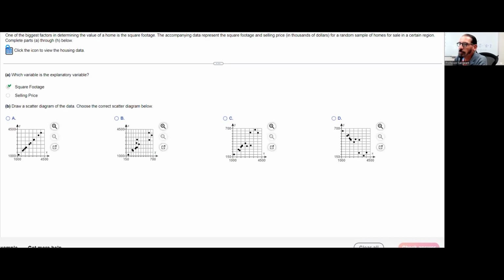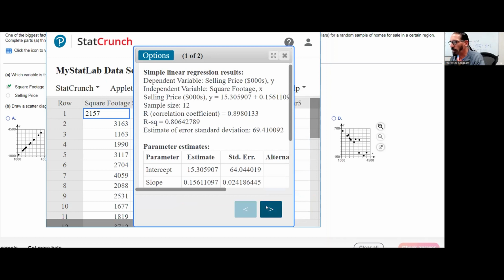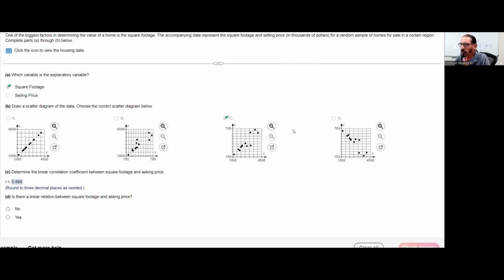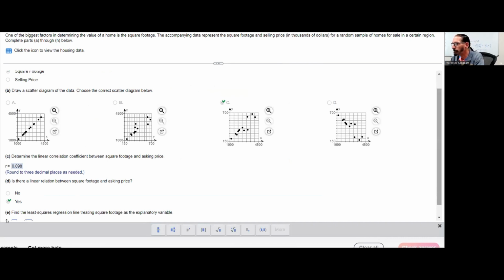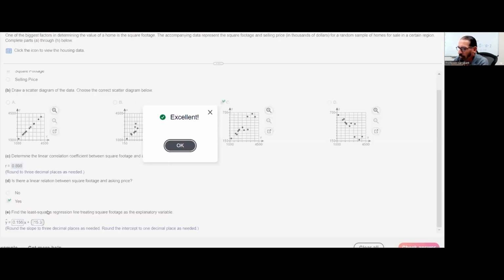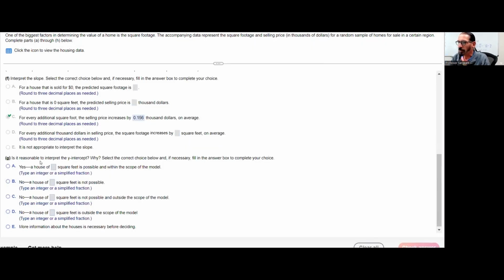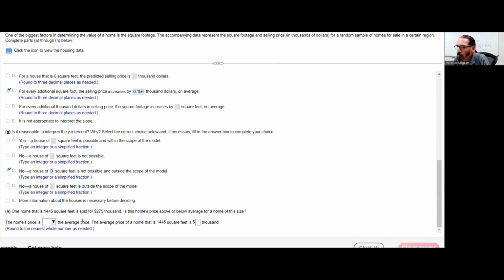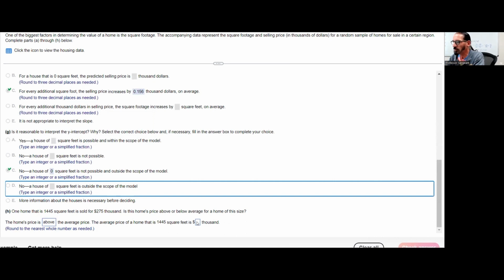Avoid Extrapolation! (Interpret Slope & y-Intercept)